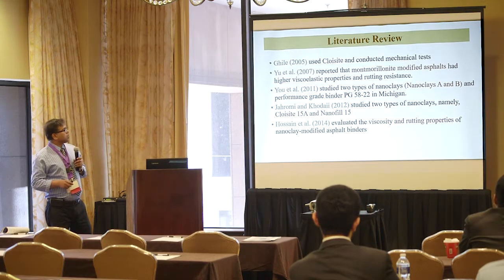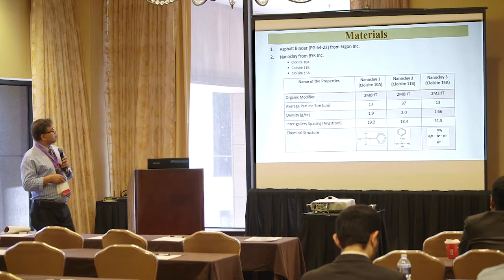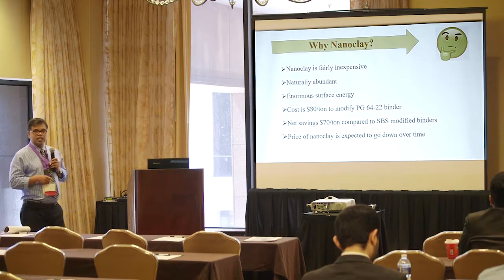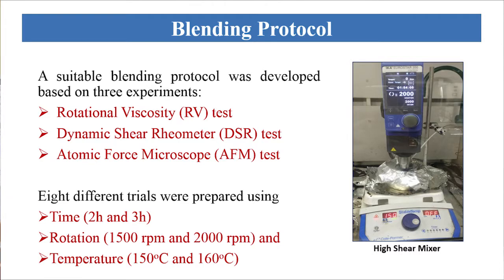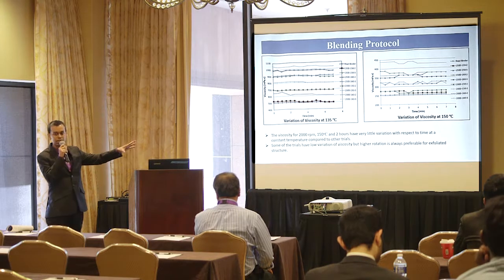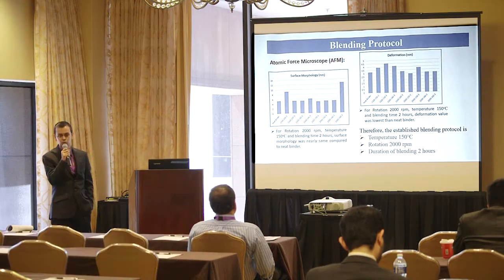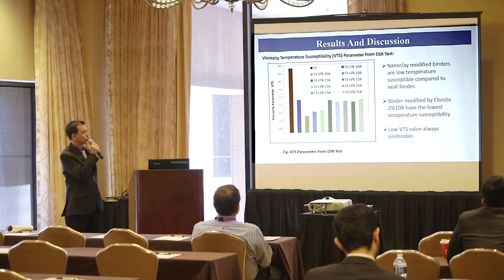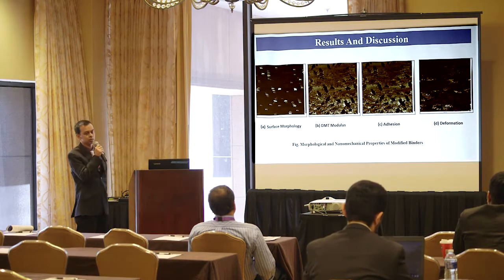Conference Presentation: Use of Nanoclays in Asphalt Binders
Overview and preliminary results of Tran-SET’s “Use of Nanoclays as Alternatives of Polymers Toward Improving Performance of Asphalt Binders” project. Presented by Dr. Zahid Hossain and Mr. MM Tariq Morshed of Arkansas State University. Part of the 2018 Tran-SET Conference in New Orleans, LA (April 3-4, 2018).

Please visit Tran-SET’s website to view the corresponding research report and other project information